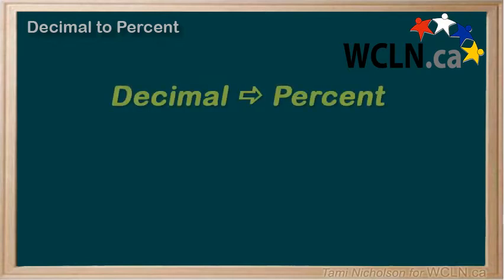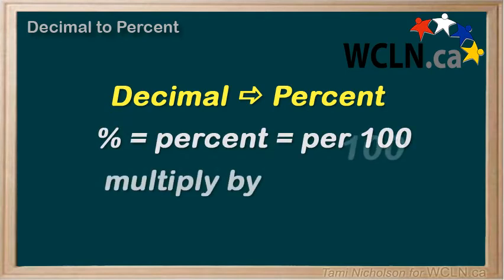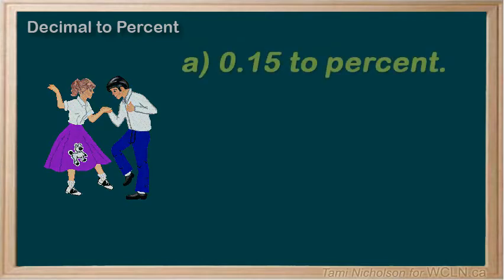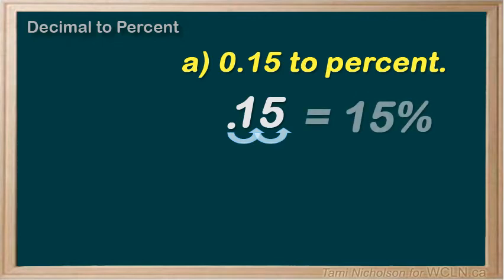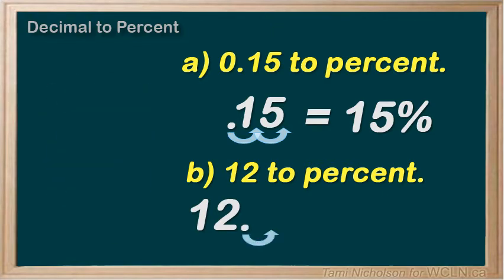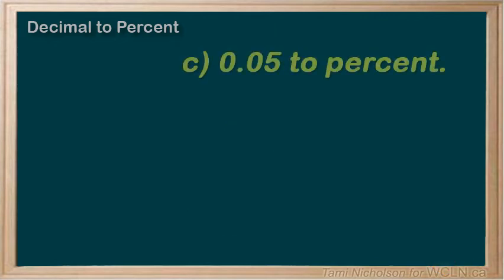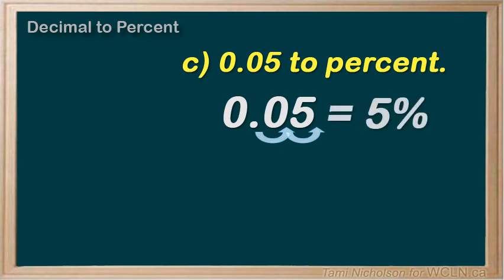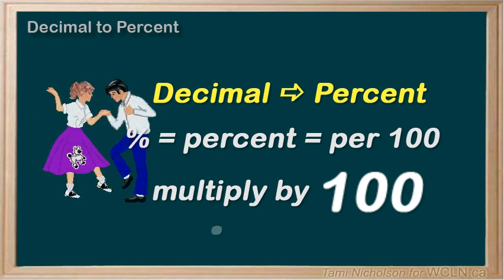WCLN - Math - Converting Decimal to Percent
In this tutorial, we learn how to convert a decimal to percent.   We multiply by 100 (or do the percent polka).